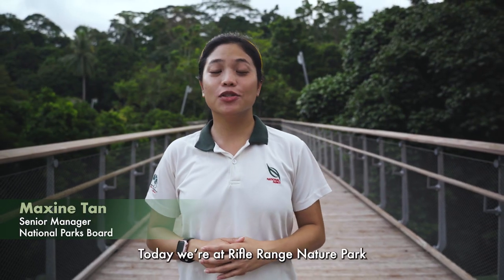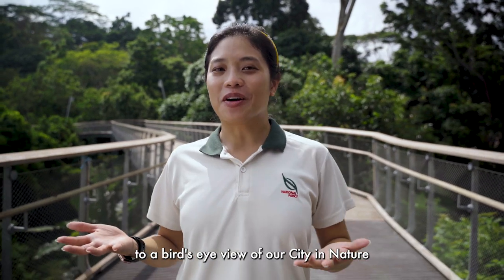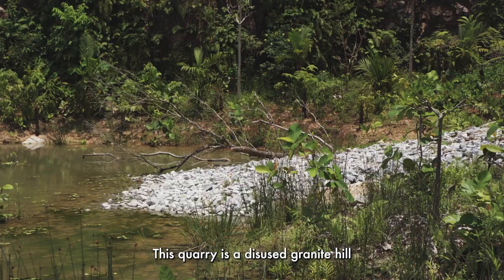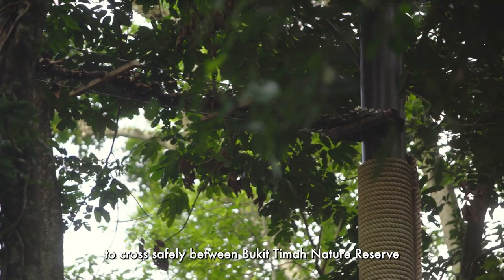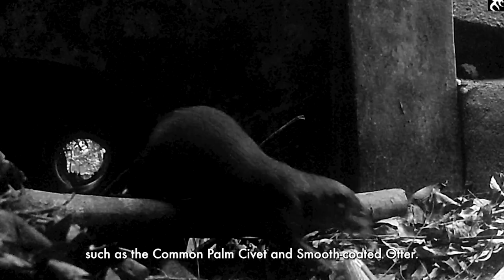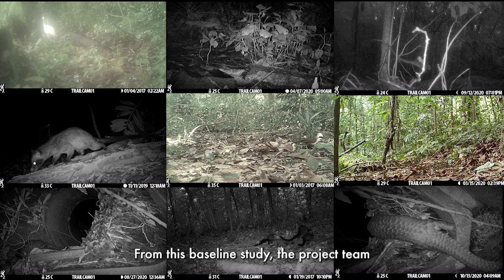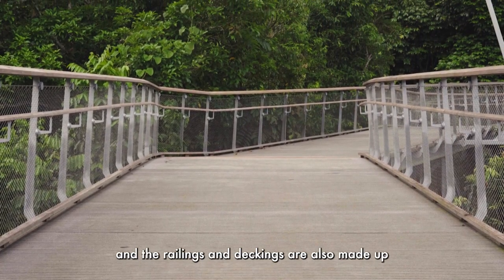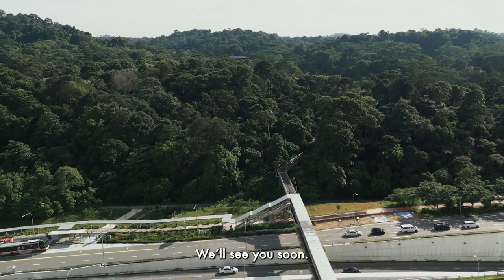Rifle Range Nature Park | An NParks Virtual Tour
Rifle Range Nature Park is now open, offering you even more recreational options to get up close with nature and admire the rich biodiversity in our City in Nature! 😀